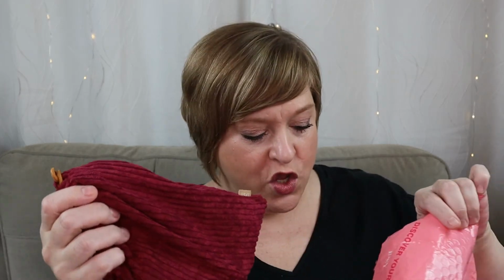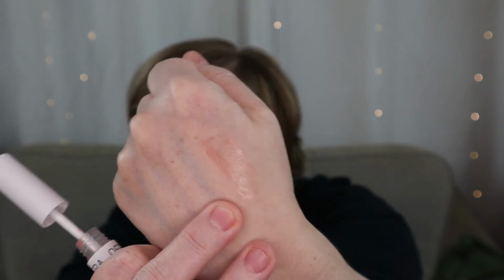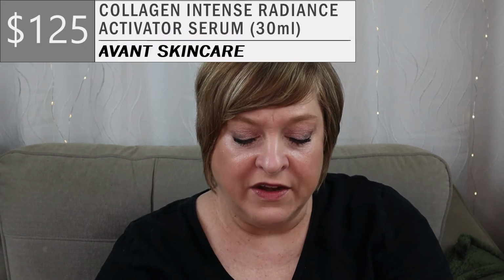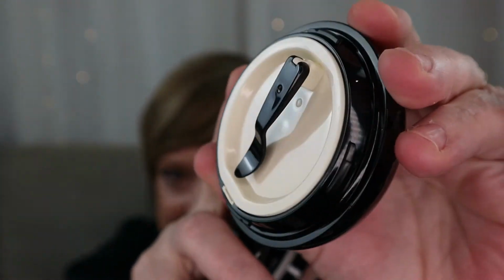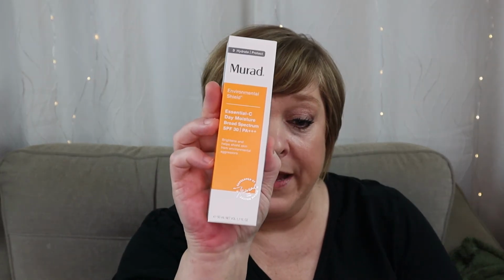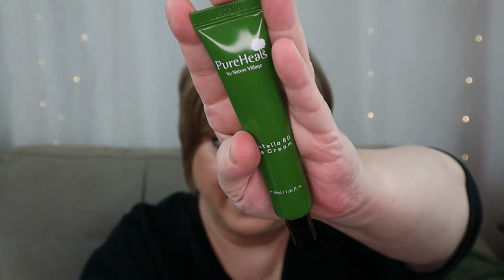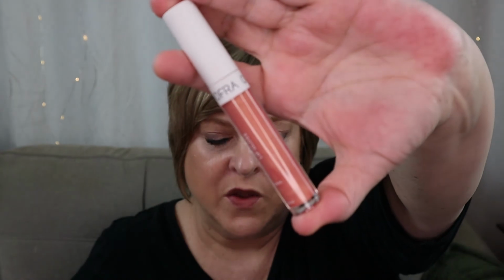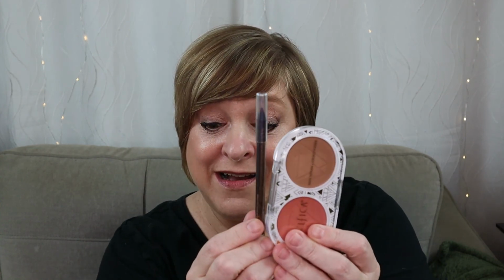IPSY GLAM BAG PLUS SEPTEMBER 2020 | YOWZA! BEST BAG EVER?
Hi everyone! Today I unboxed the September 2020 Ipsy Glam Bag Plus beauty subscription box.  I give my honest opinion and paid for the box myself.

***SPOILER ALERT***

What’s in my box:

◇ OFRA COSMETICS Natural Lip Gloss - $15
◇ AVANT SKINCARE Collagen Intense Radiance Activator Serum - $125
◇ PUREHEALS Centella 80 Eye Cream - $29
◇ ILLAMASQUA Hydra Veil Primer - $45
◇ MURAD Essential-C Day Moisture Broad Spectrum SPF 30 - $65

Add-ons:
Pixi by Petra Silky Eye Pen in Black Caviar - $3
Desert Sunset Matte Blush & Bronze Duo - $3